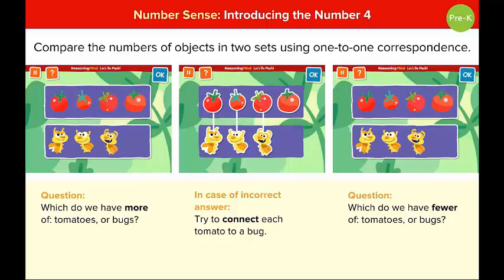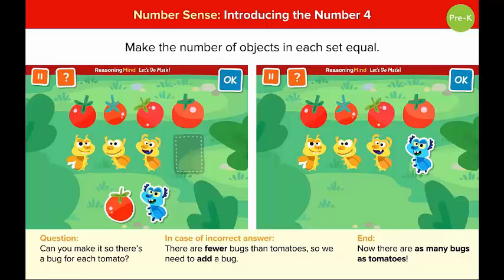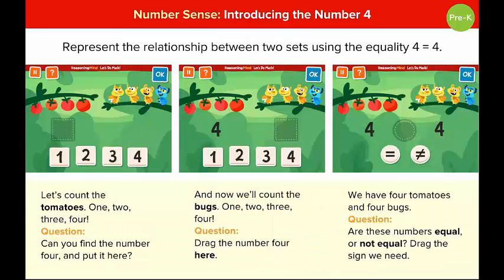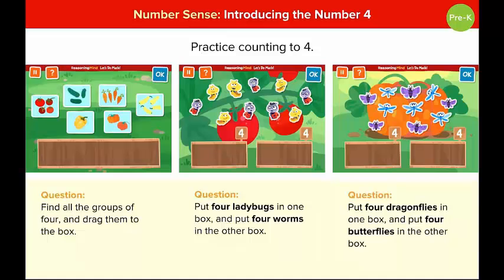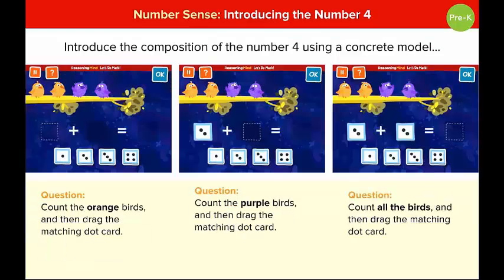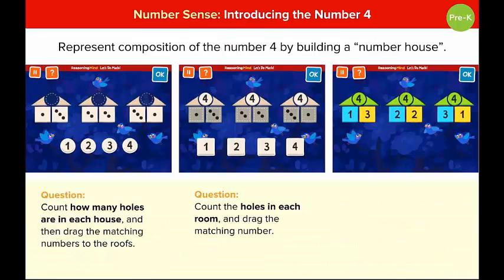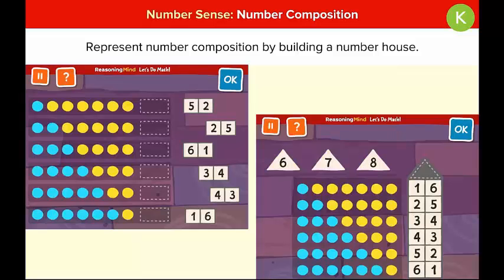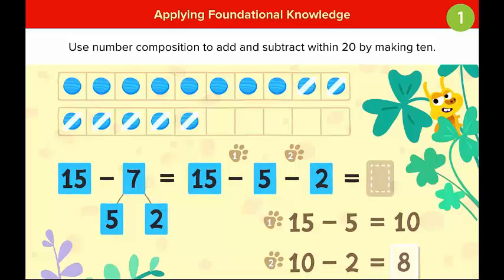Number Concepts in Blueprint